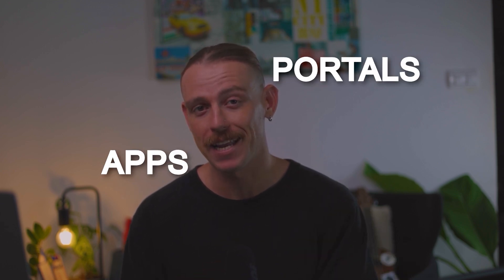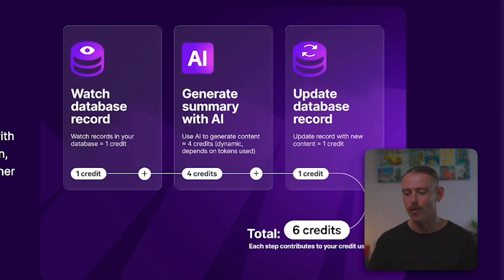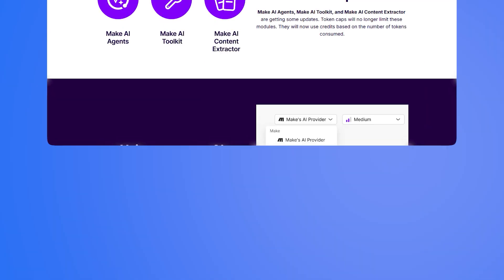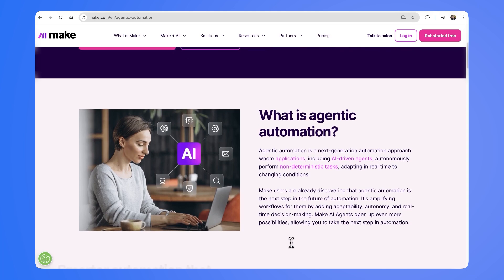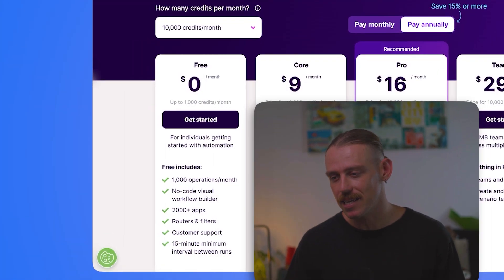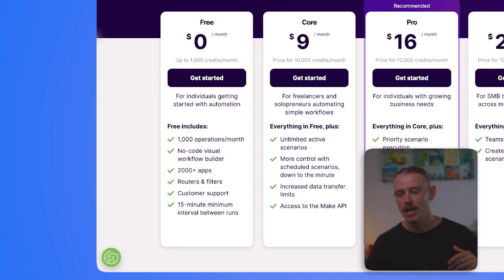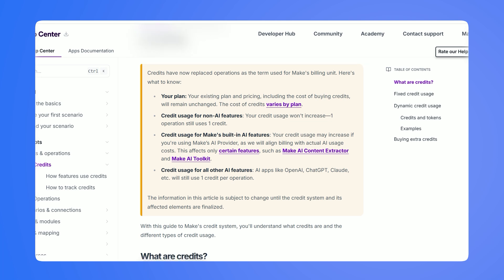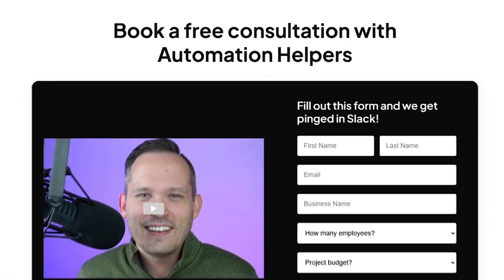Make.com Just Changed Pricing (Credits vs Operations)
Are you confused about Make.com’s new pricing system? In this video, Alex breaks down the update where operations have been replaced with credits, what it means, how it affects your automations, and whether your costs will change.

From understanding why Make made the switch, to knowing which actions now use more credits (especially AI modules), Alex shares a clear, practical explanation so you can stay on top of your plan and avoid unexpected surprises.